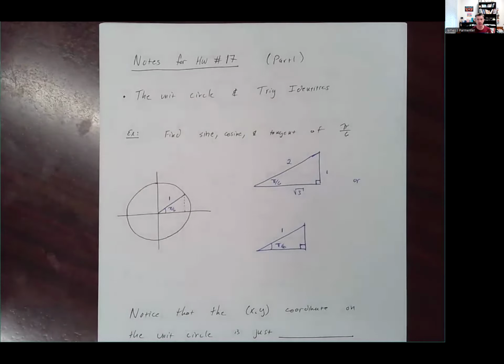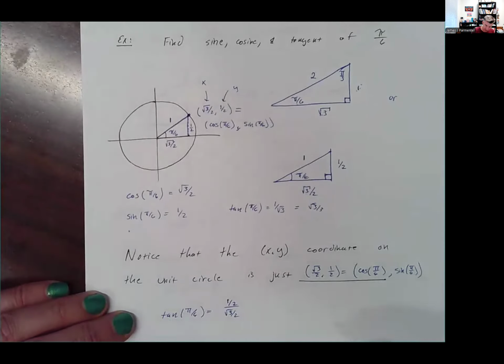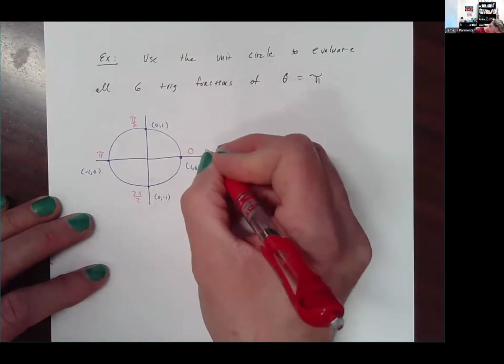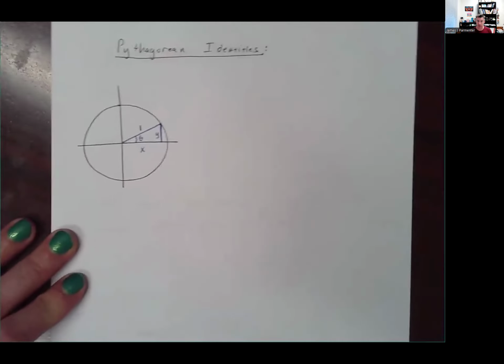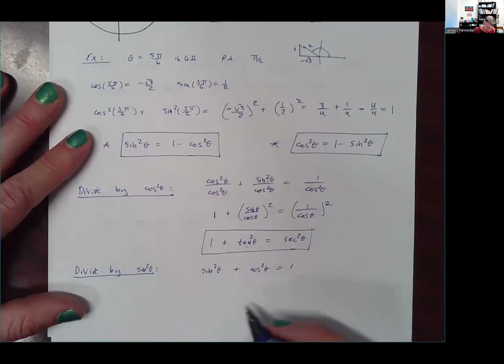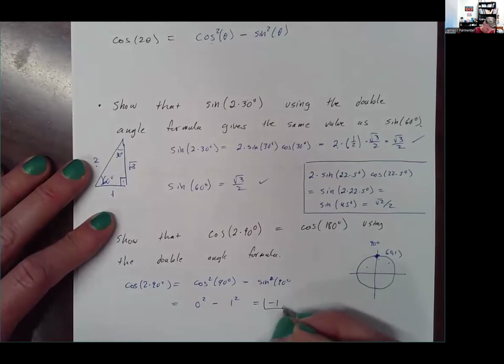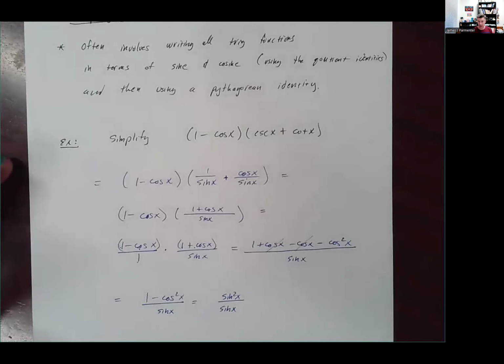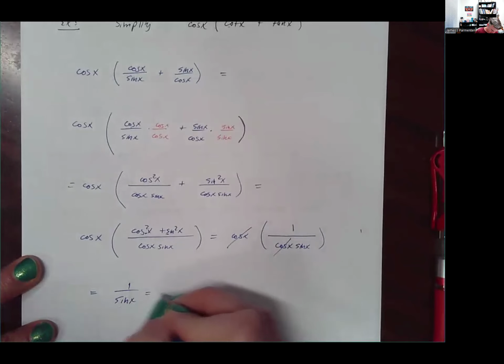Precalculus: Trig Identities (& Unit Circle)